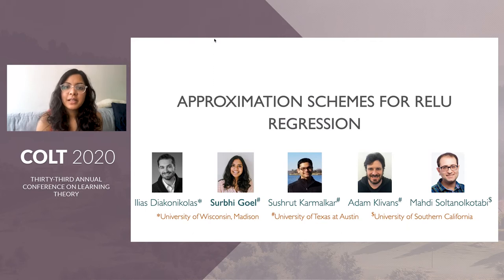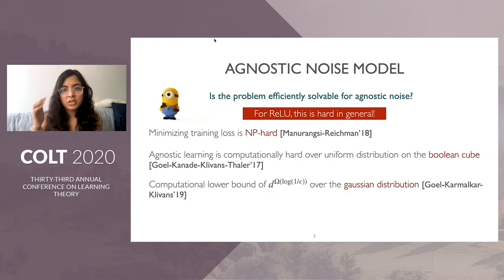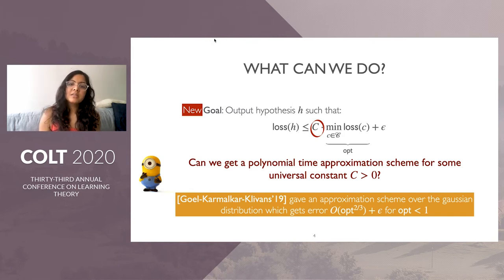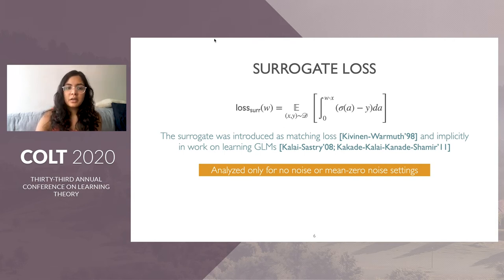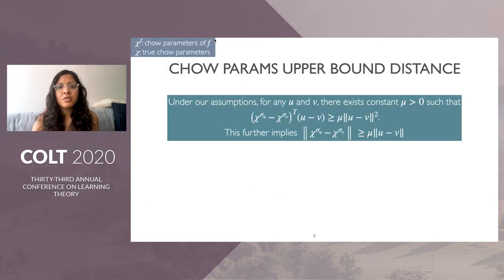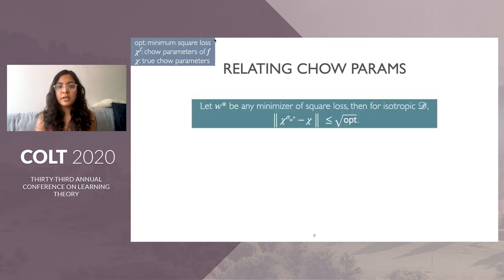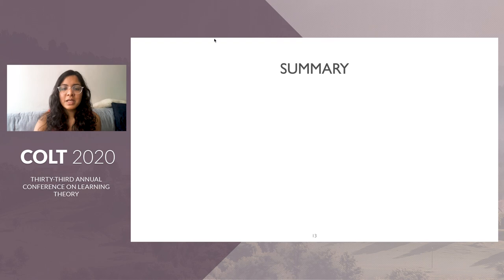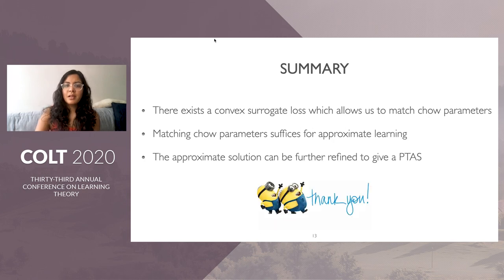Approximation Schemes for ReLU Regression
Approximation Schemes for ReLU Regression by Ilias Diakonikolas, Surbhi Goel, Sushrut Karmalkar, Adam Klivans, Mahdi Soltanolkotabi